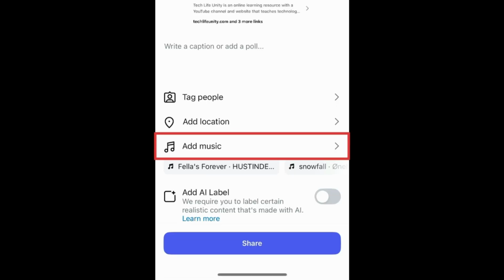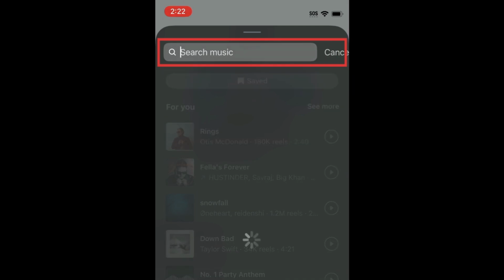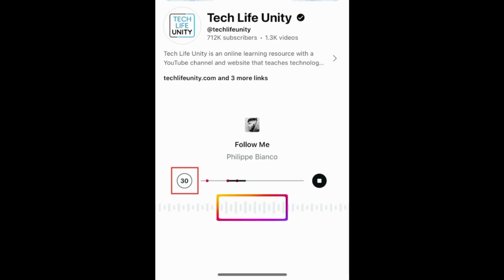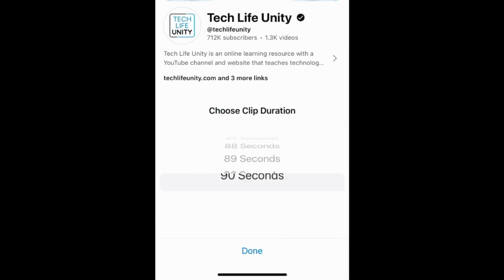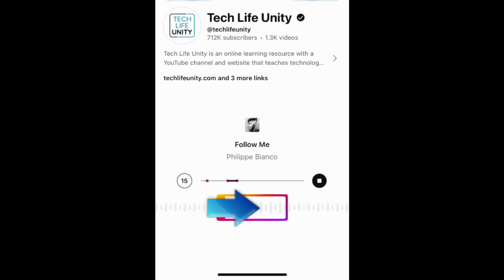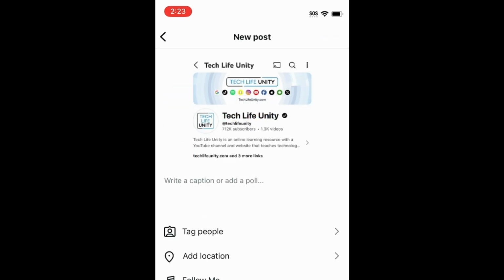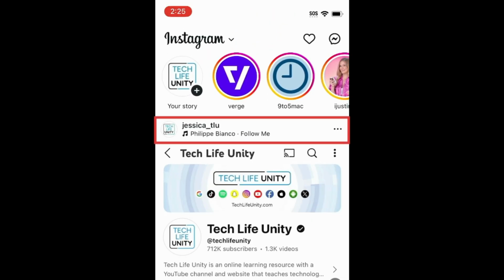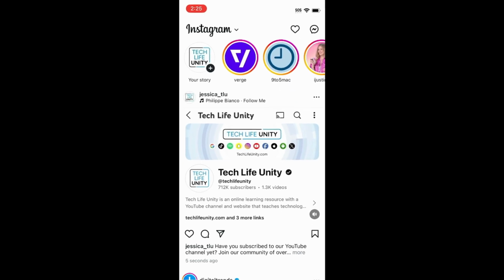How to Add Music to an Instagram Feed Post in 2026 (Full Guide)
Want to add a song to a regular feed post on Instagram, but not sure how? Watch this video to learn how to add music to feed posts on Instagram.

To add music to an Instagram feed post, begin creating a feed post as you normally would. This can be a single photo or video, or a carousel post with multiple images. When you get to the posting stage, tap Add Music. Now you can browse suggested songs, or search for something specific using the search bar. Tap the play button beside a song title to hear a preview of a track. Tap a song to add it to your post. By default the song clip will be 30 seconds long, but you can make it anywhere up to 90 seconds. Then use the slider to select which part of the song you want to have play over your post. Your selected clip will play in a loop. Tap Done to save. Configure your post how you’d like, then tap Share to post it. When people view your post, they will hear the song clip you’ve selected and can see the song details at the top of your post.